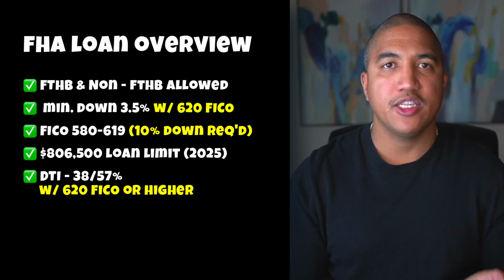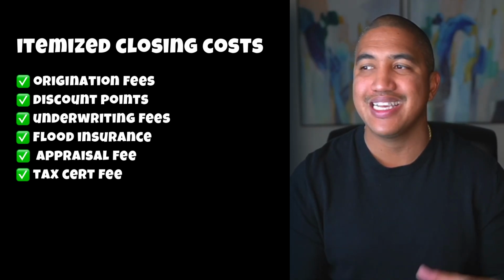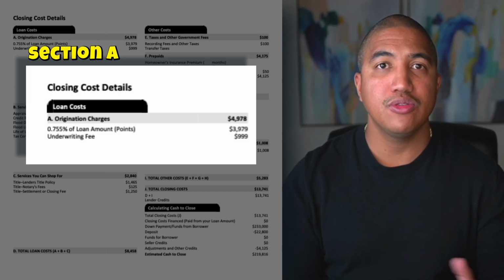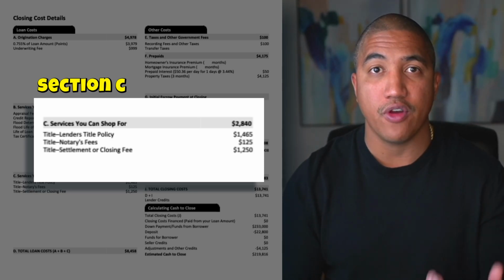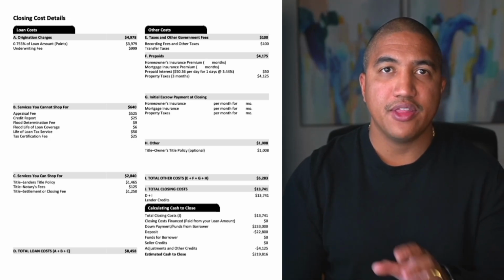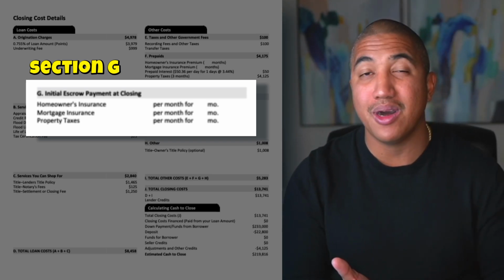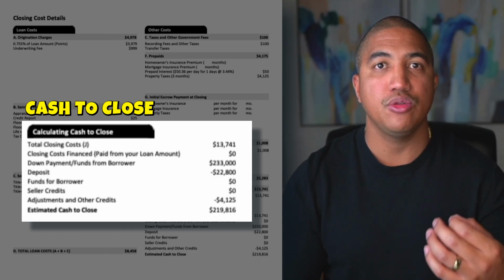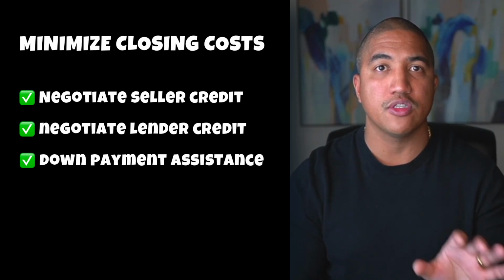FHA Loan Closing Costs for Beginners (Must Watch Before Buying A House)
In this video, I breakdown the costs of FHA loans and what you can do to minimize the costs and save more!!